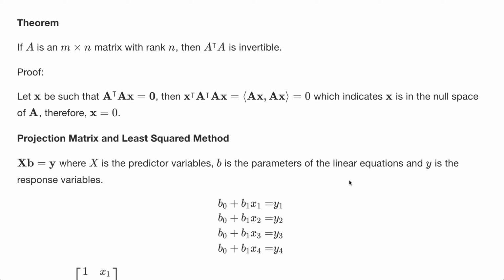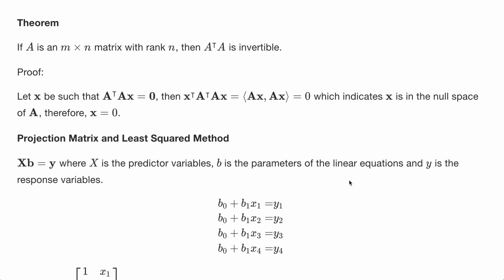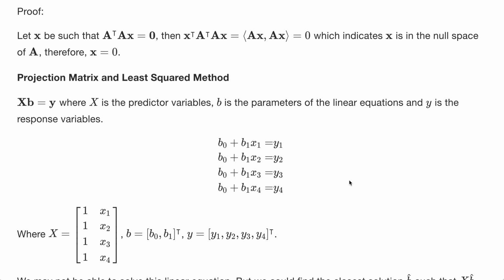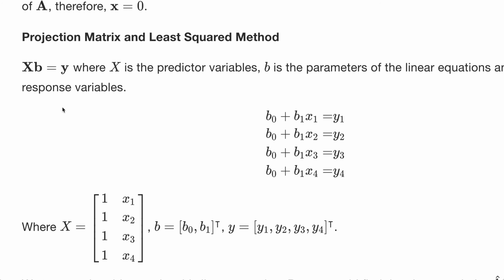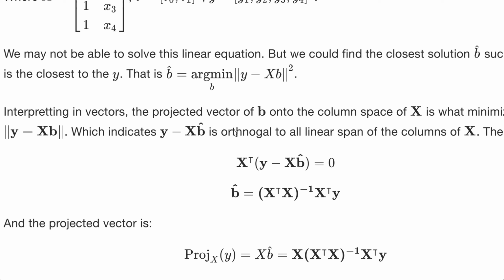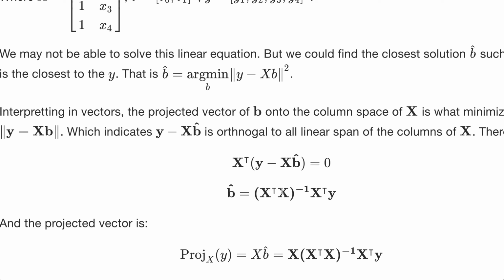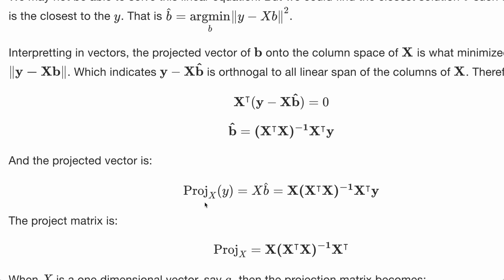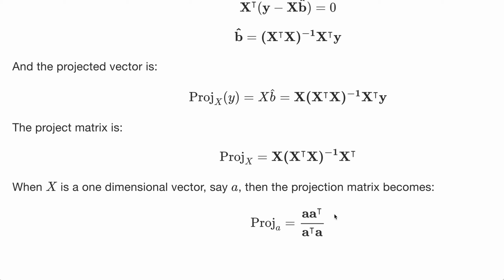Least Squared Method and Projection Matrix | Regression Analysis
Reviewing topics Least Square method and Projection matrix.